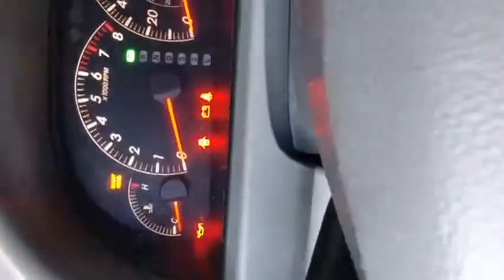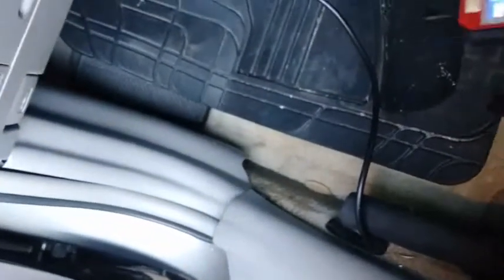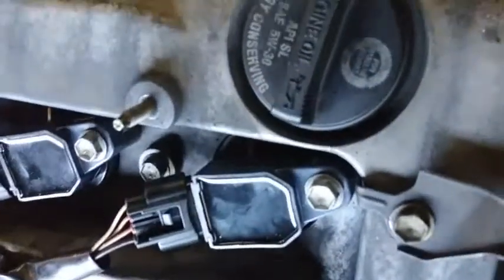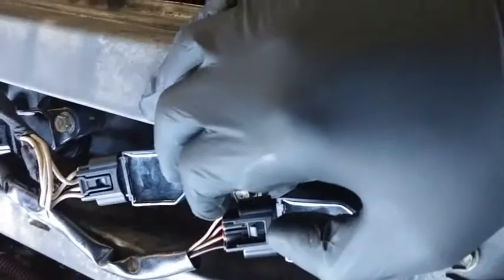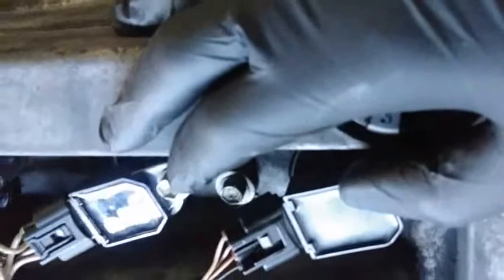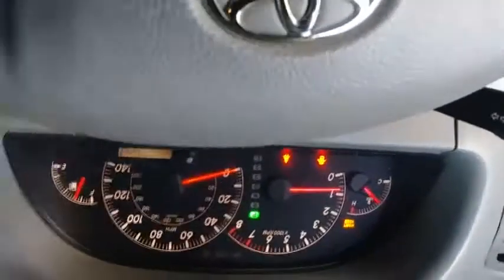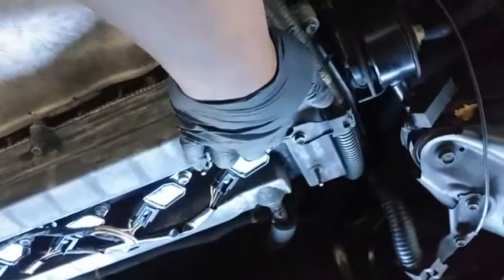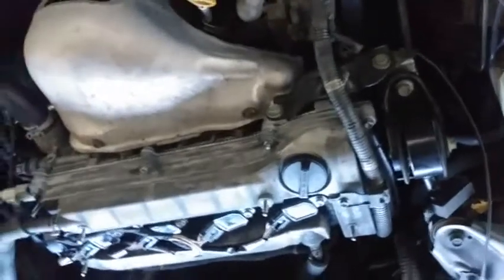2004 Toyota Camry p0351 diagnostic and fix